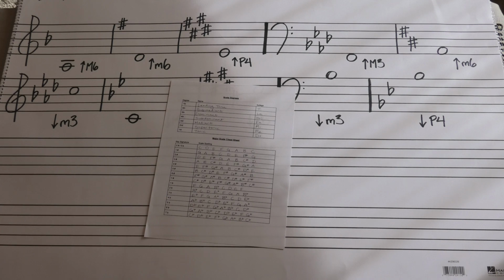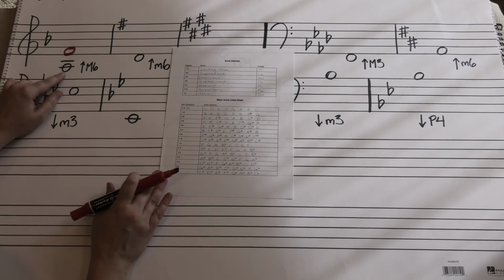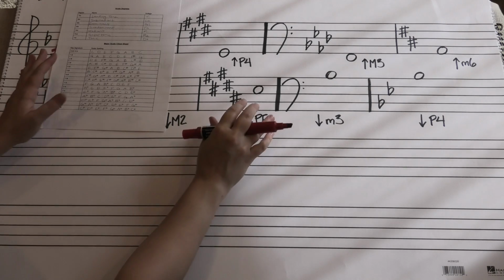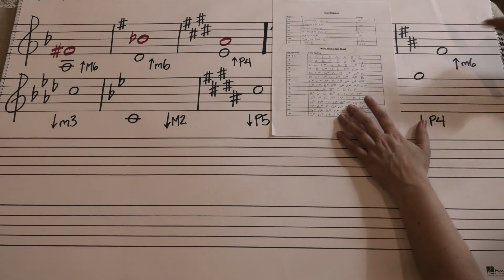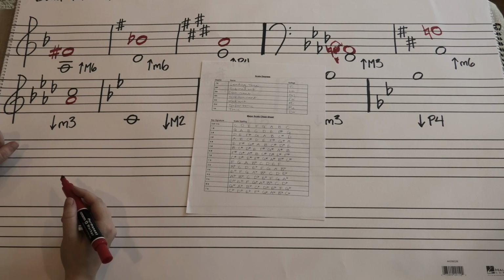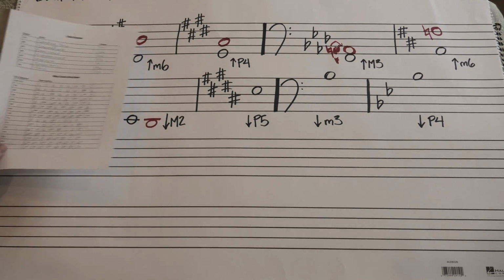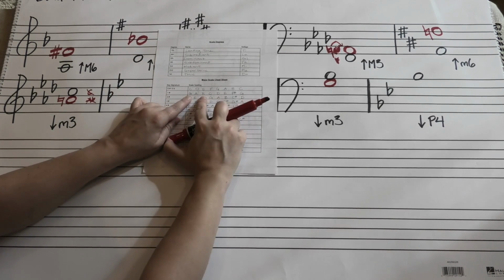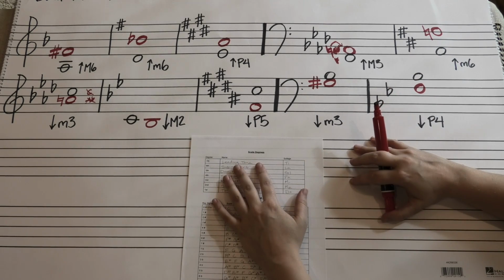Music Theory: Building Intervals